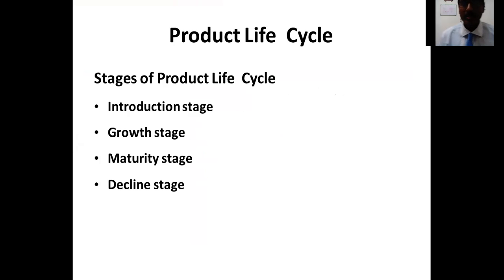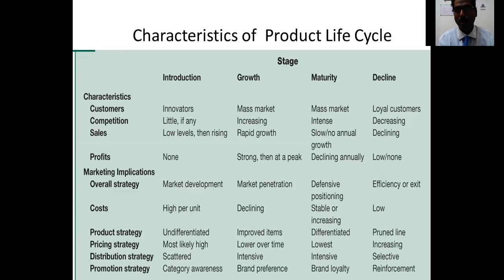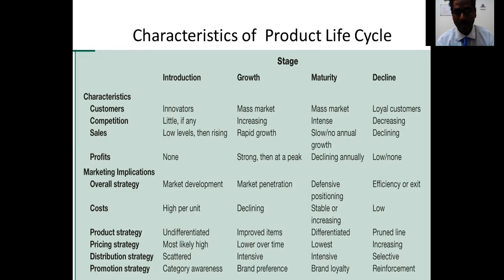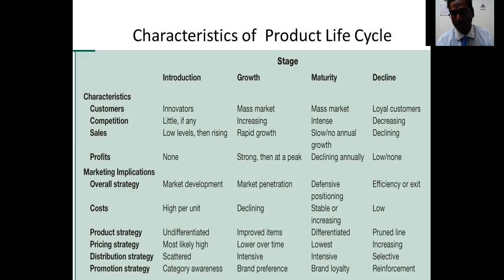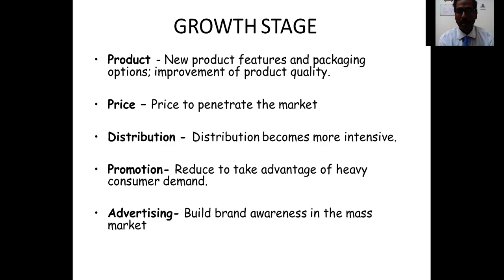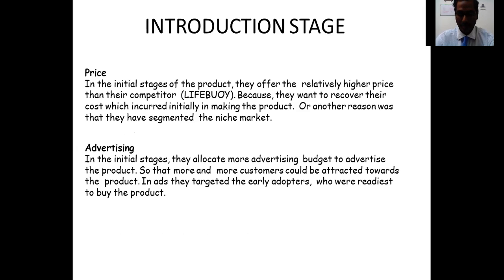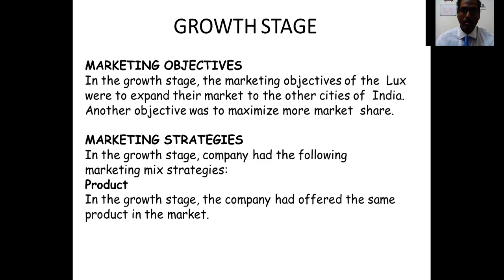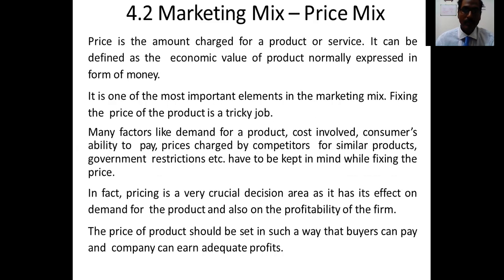Marketing Mix - Unit 4 - Part 4 - Principles of Marketing Class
Marketing Mix basically is combination of various elements, which in their  totality, constitute marketing system of firm. According to Philip Kotler “Marketing Mix is the set of controllable variables  that the firm can use to influence the buyer’s response”.